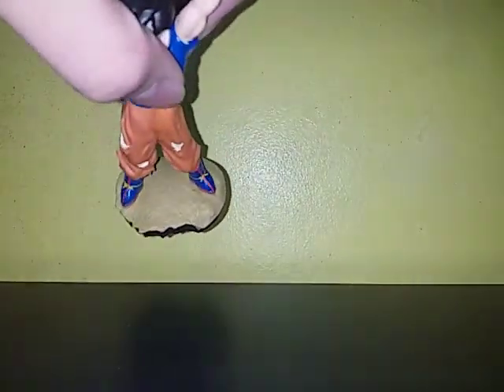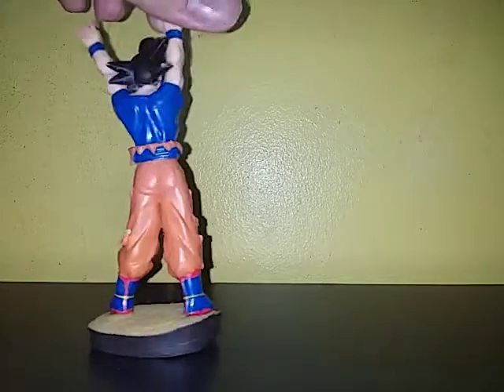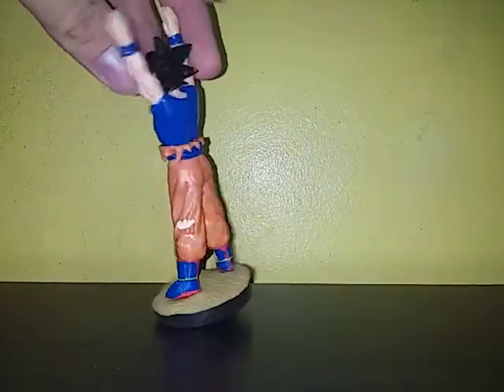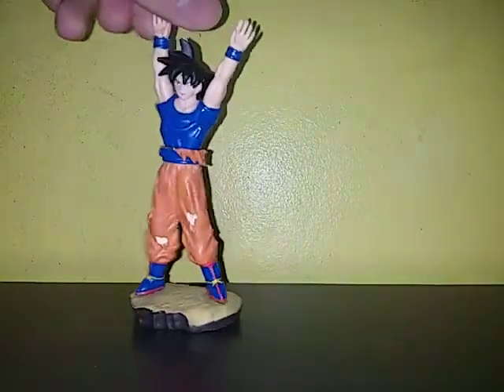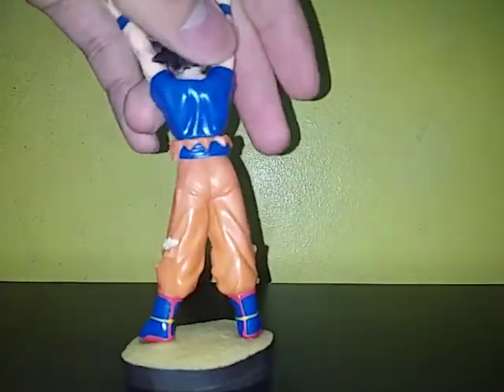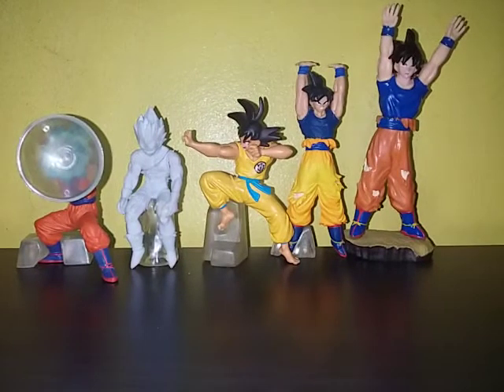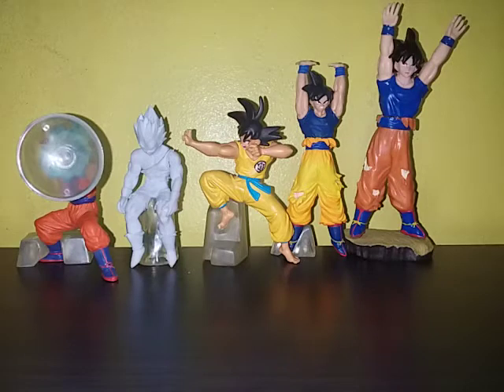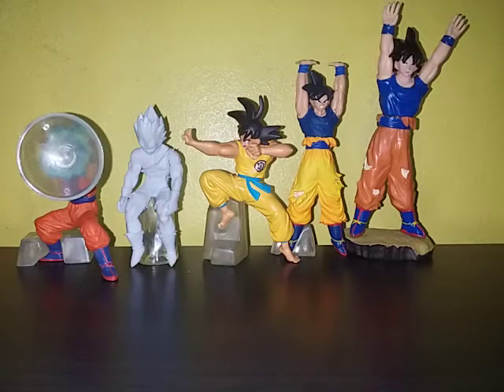DRAGON BALL GACHAPON COLLECTION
Ey guys I am back with a dragonball video. This time it's me reviewing my dbz gachapons. Hope you like the video.

facbook:Lj's football klasiks
youtube:M AND H YT CHANNEL